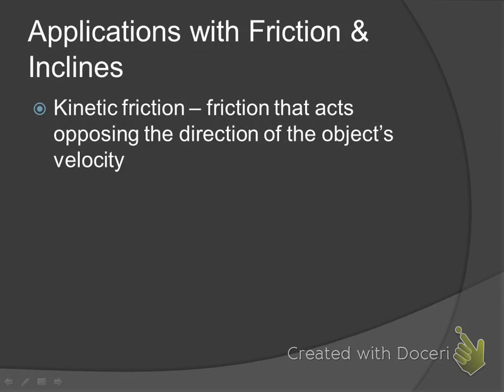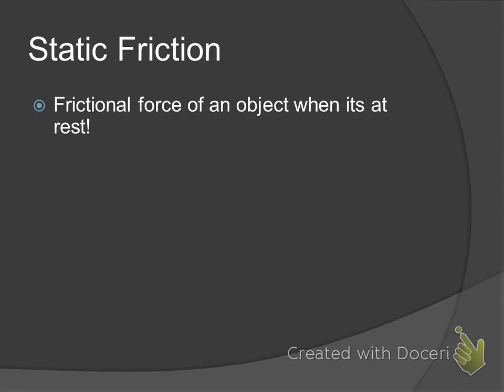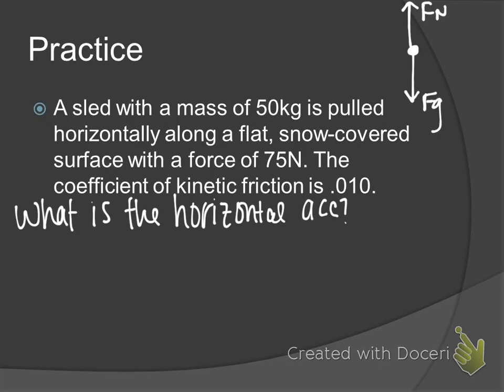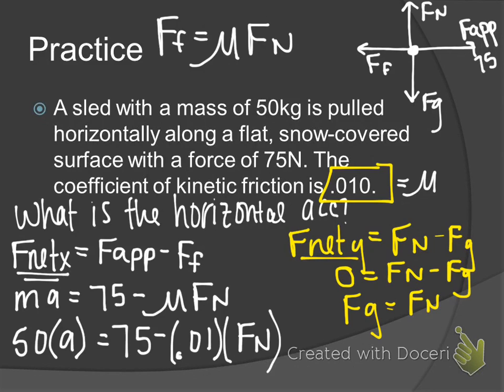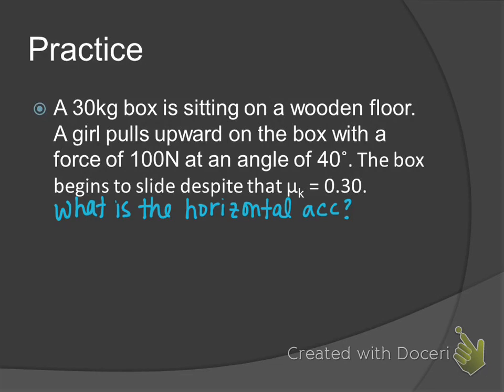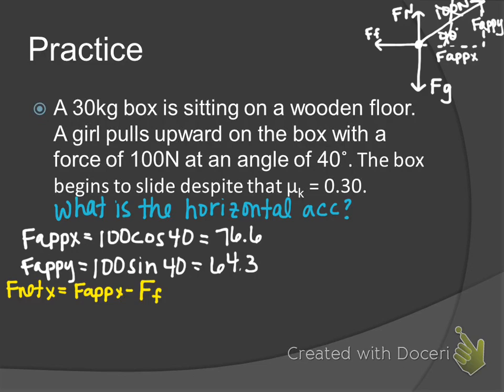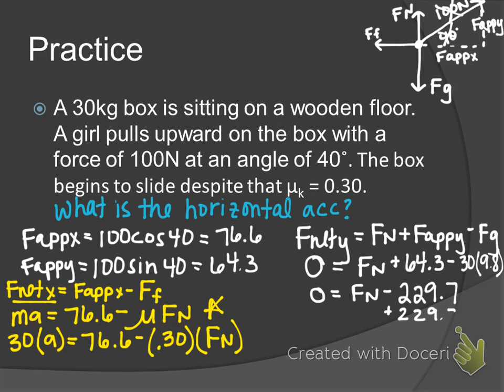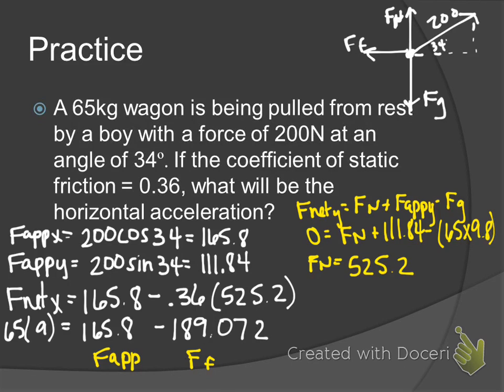Physics Friction 11.17.15